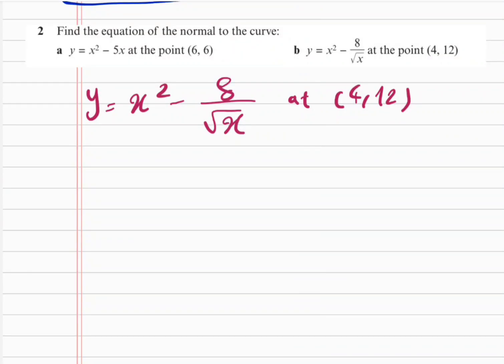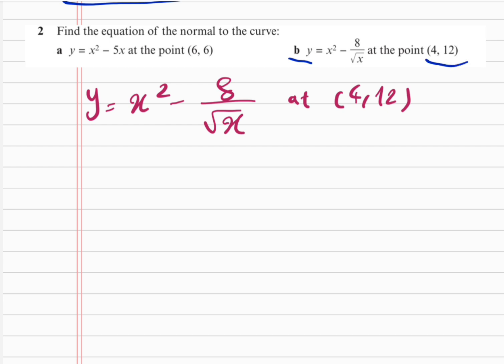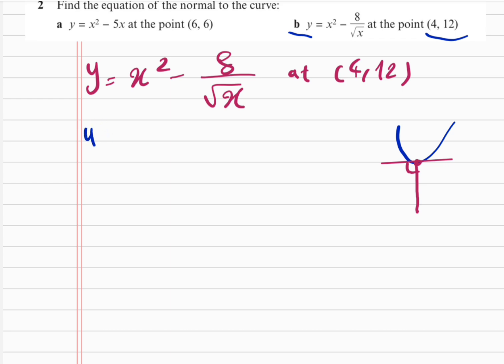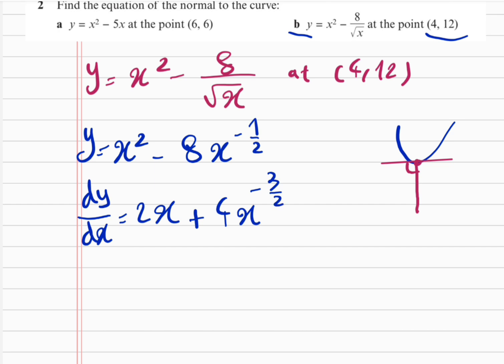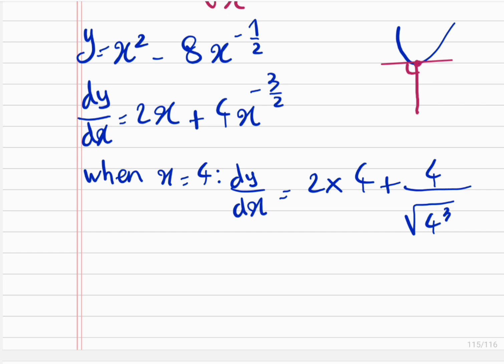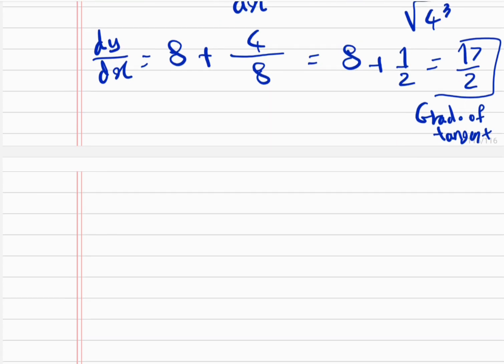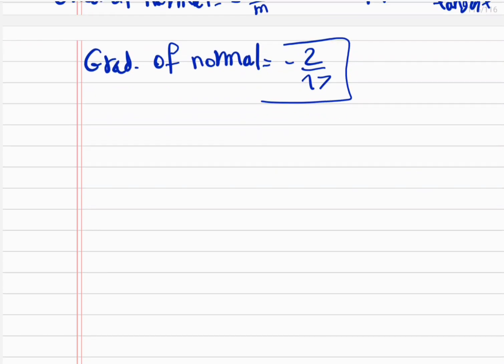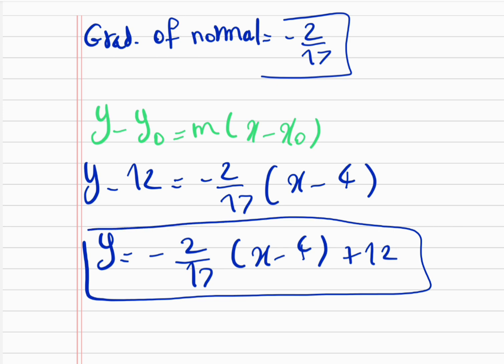Finding the Equation of Normal- EX 12F Question 2b- A-Level Maths Pure 2